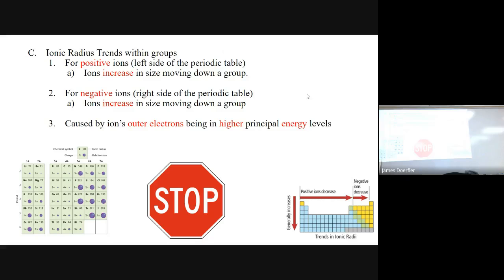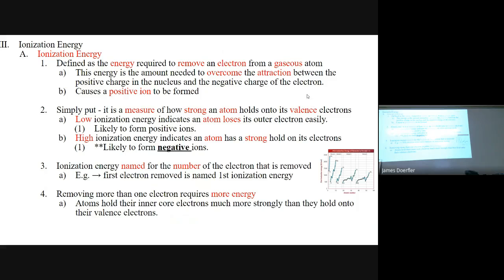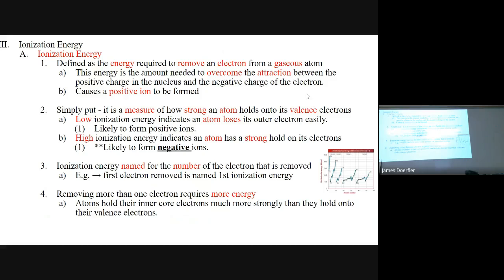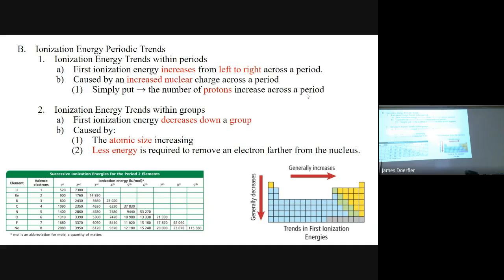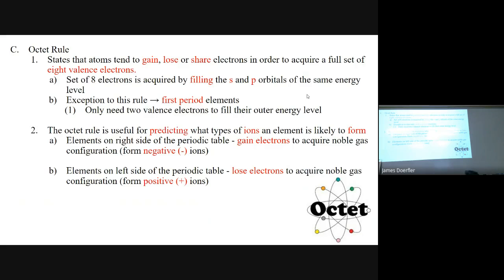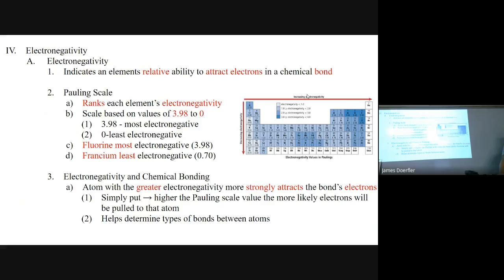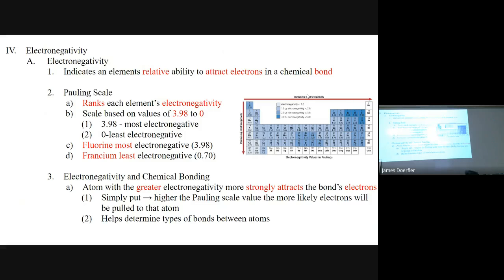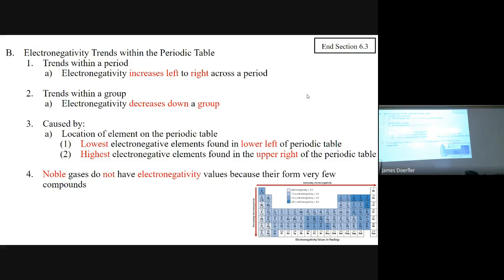ICP 6.3 (Part 2) discussion